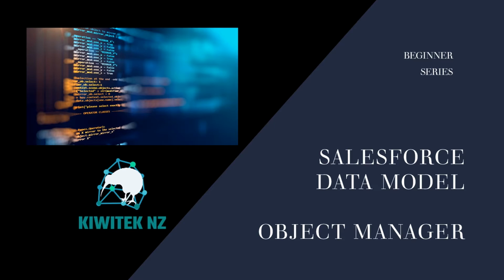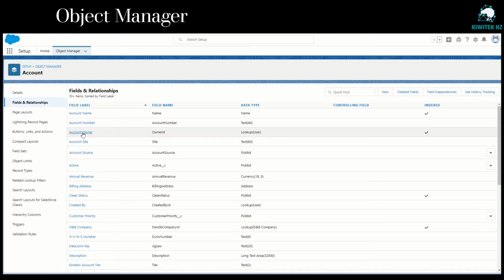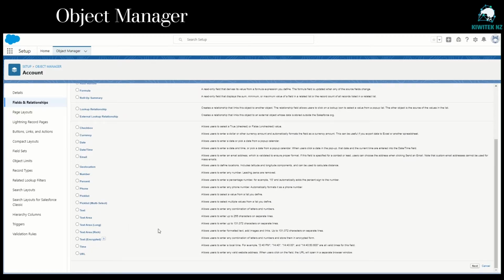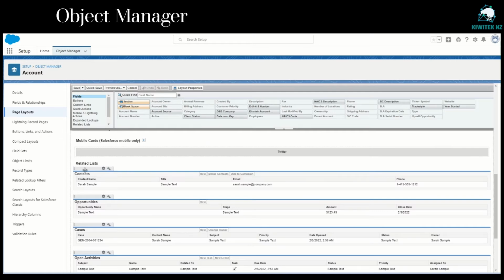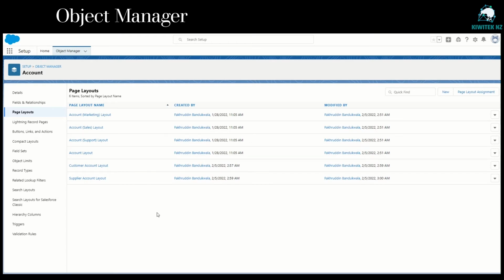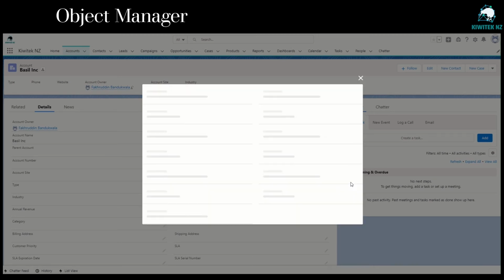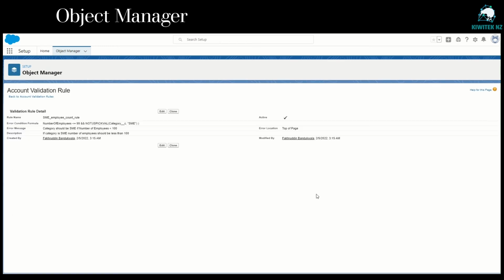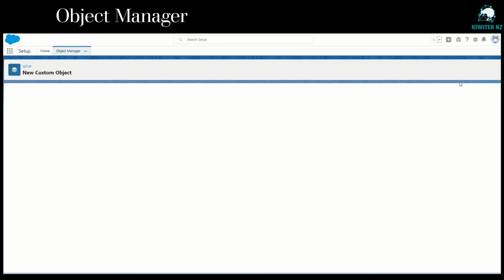Learn Salesforce Object Manager | Setup & Configuration | Exam Guide | Tutorial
Prepare for your Salesforce Administrator Certification with free tutorials explaining basic Salesforce concepts in easy steps.

TOPICS COVERED FROM SETUP & CONFIGURATION EXAM AREA -
- Object Manager
- Standard Objects
- Fields & Relationships
- Page Layouts
- Record Types
- Custom Fields
- Picklists
- Validation Rules

Here, we look at the Object Manager and look at one of the standard objects in greater detail to understand all the functionalities.